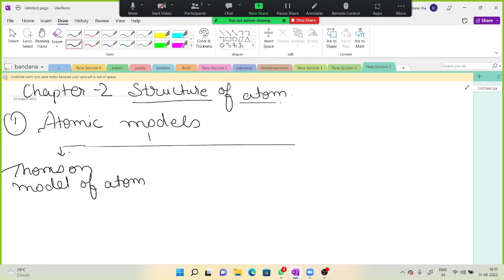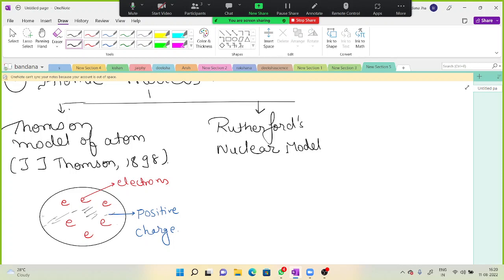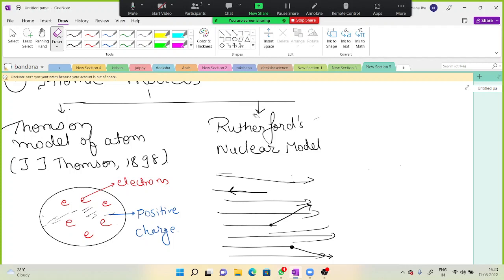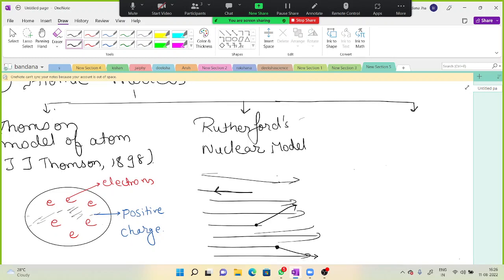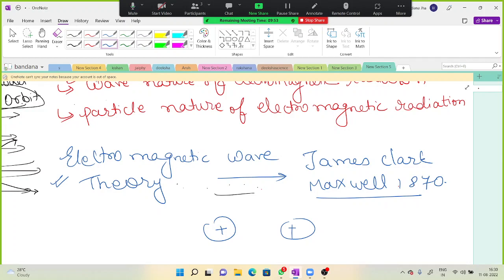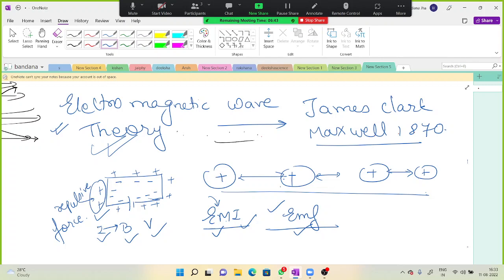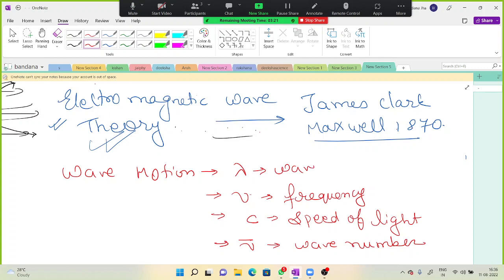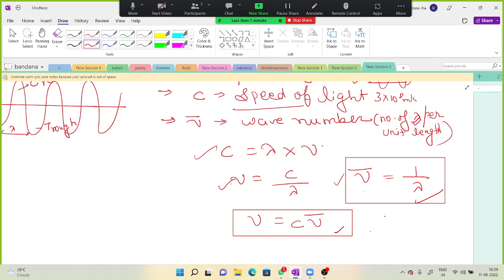Atomic Structure class 11 Chemistry Part 1